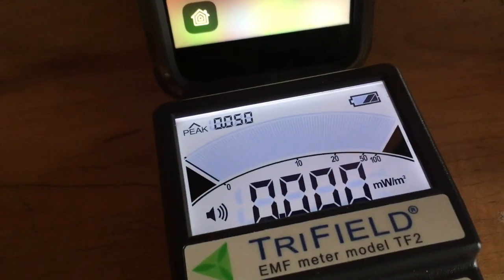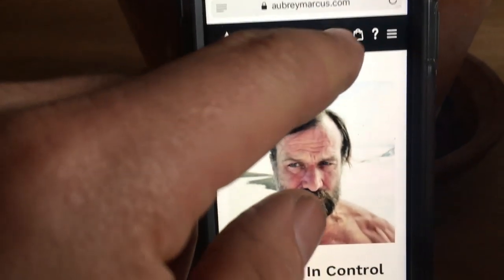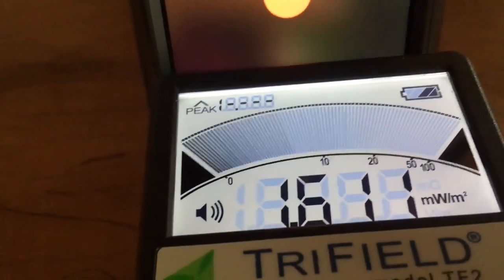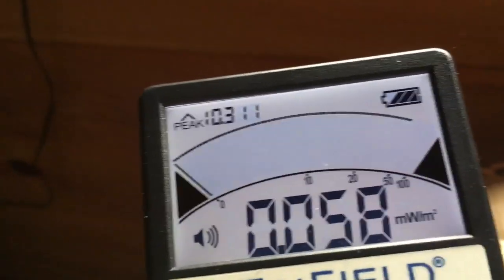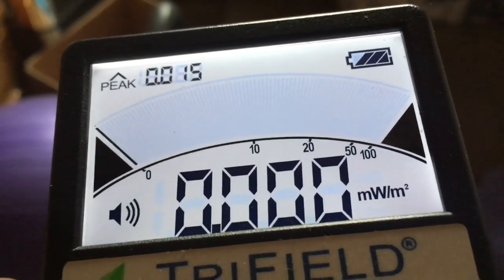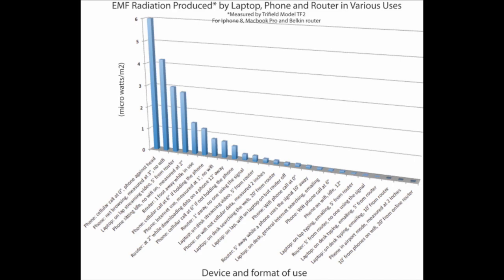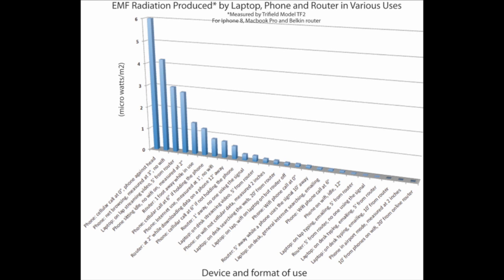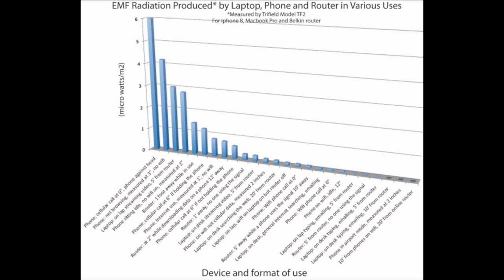Cell phone, Router and Laptop EMF Radiation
Radio-frequency measurements of common household wireless devices.
And edit: the y axis on the graph is milliwatts not microwatts.